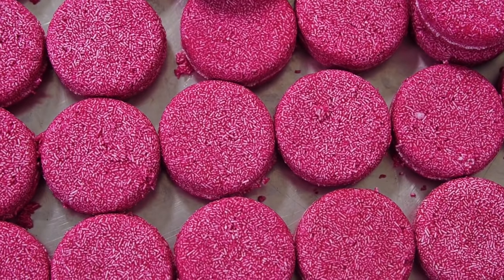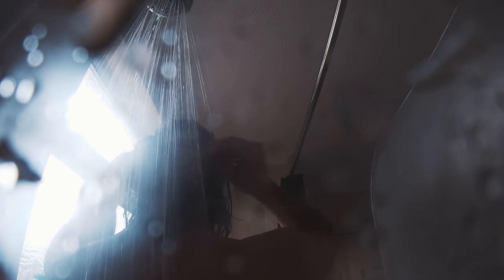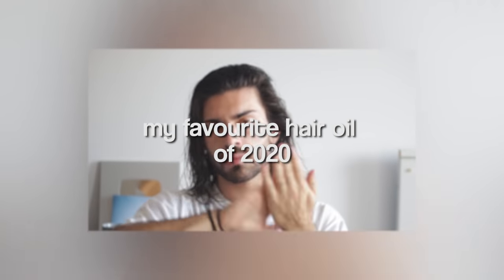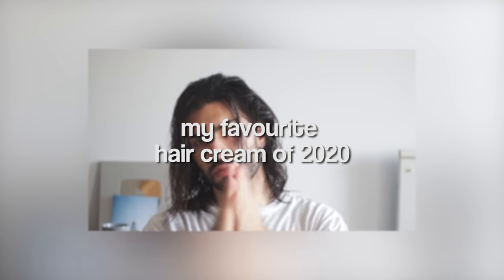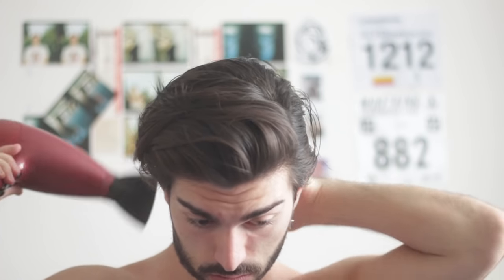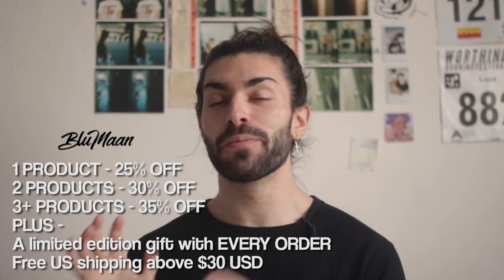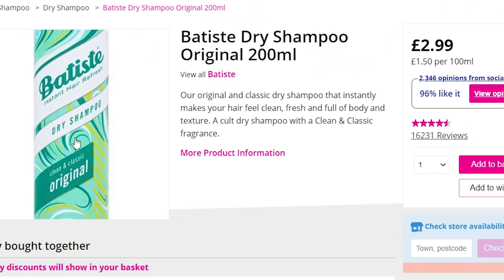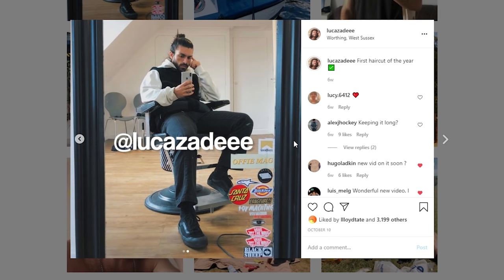My MOST Used Hair Products In 2020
In today's video we explore my most used hair products of 2020 and briefly discuss why they're part of my arsenal.

batiste dry shampoo
garnier 3 in 1 hair mask (conditioner)

BIG LOVE,
LUCA
XXX